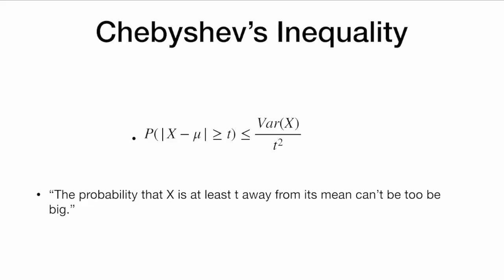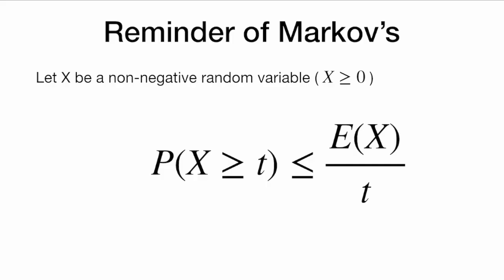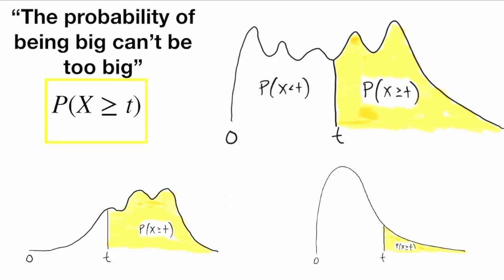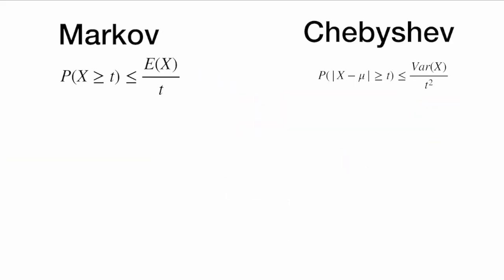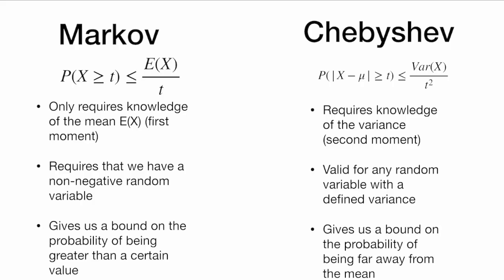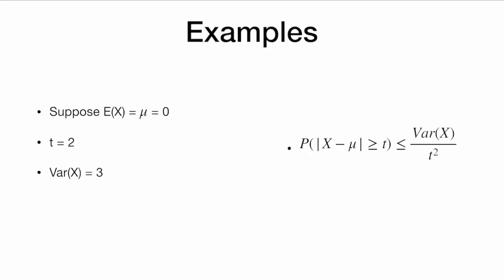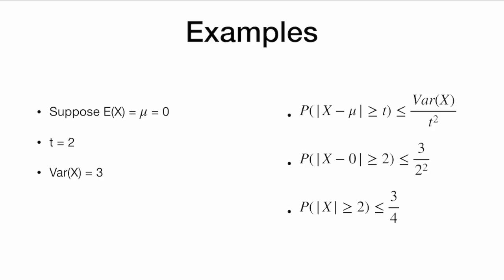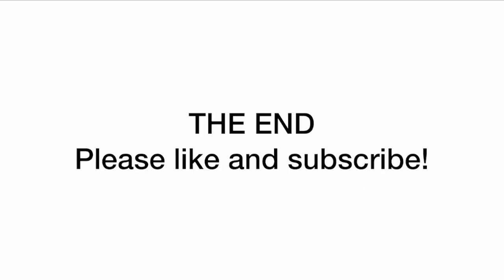Chebyshev's Inequality ... Made Easy!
This video teaches about Chebyshev's Inequality, an important extension of Markov's Inequality with many applications in statistics and machine learning.